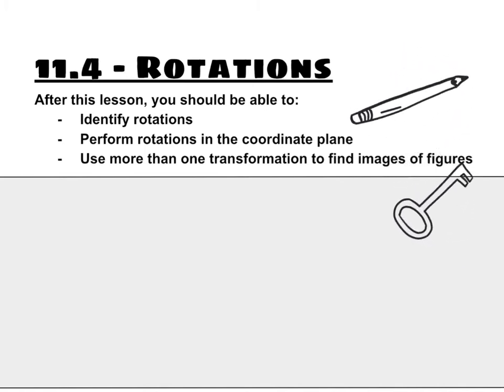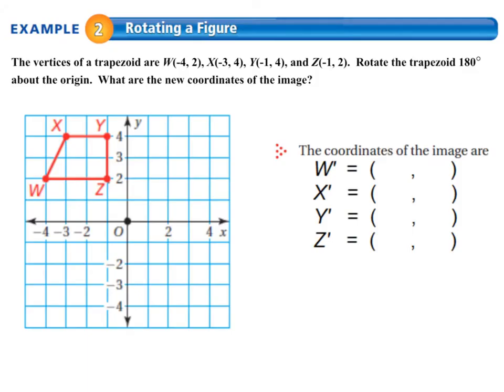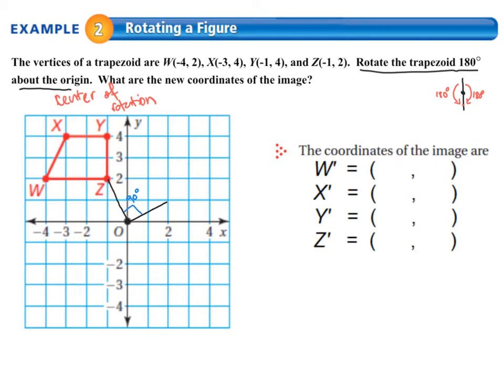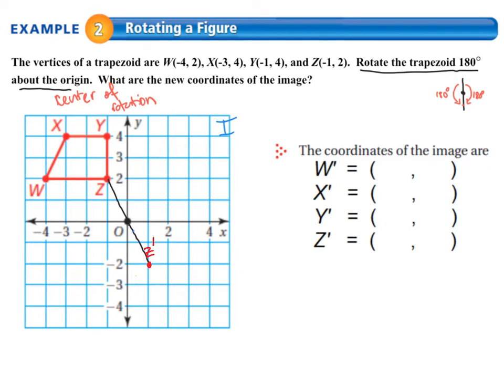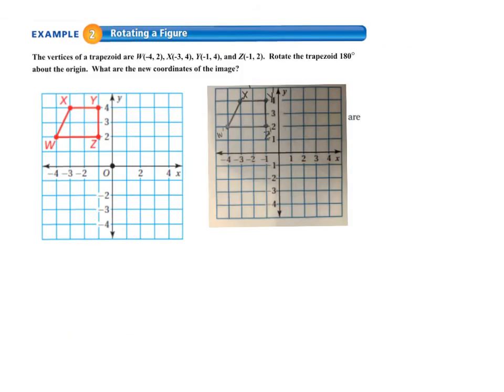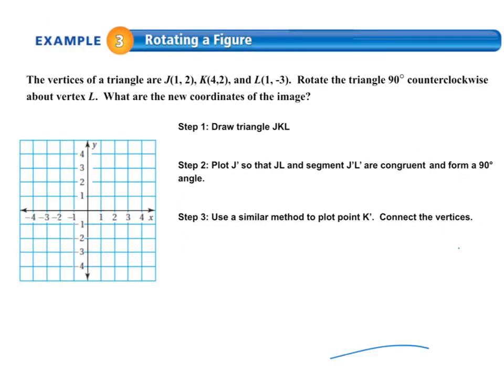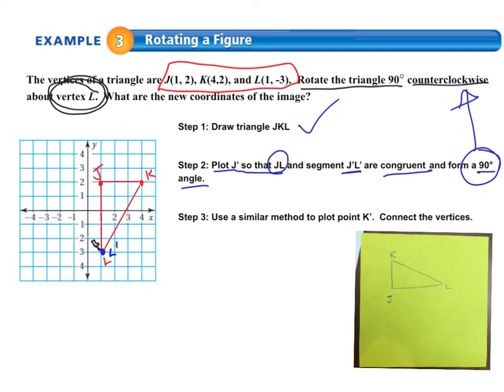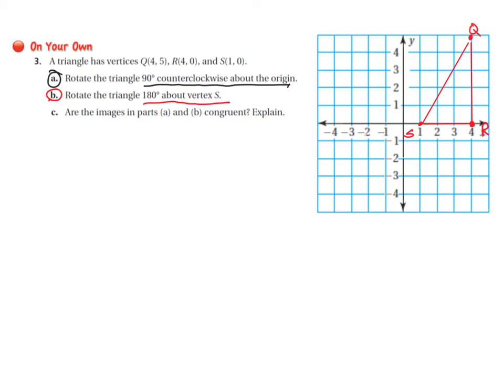11.4 - Rotations Video